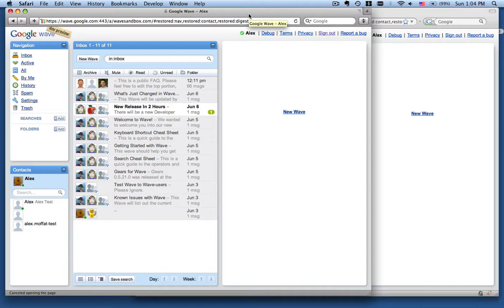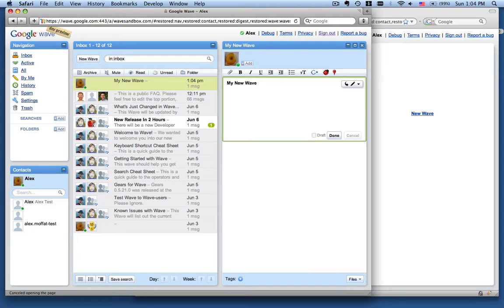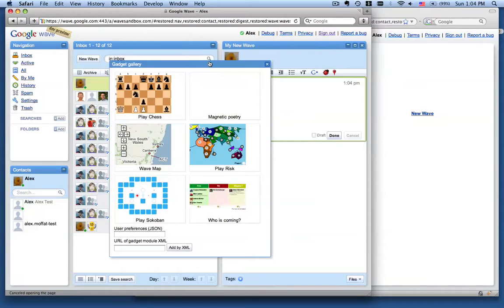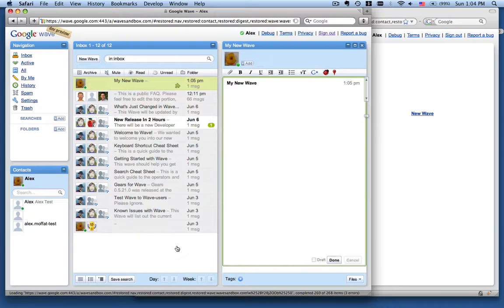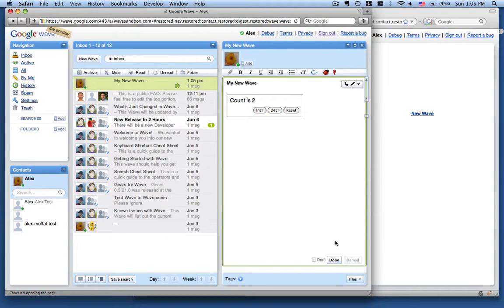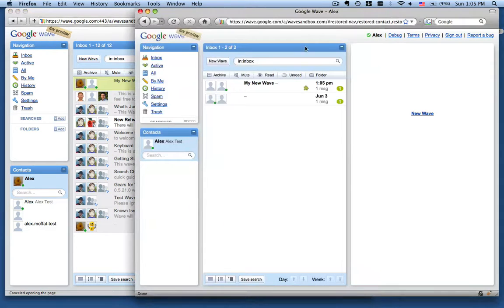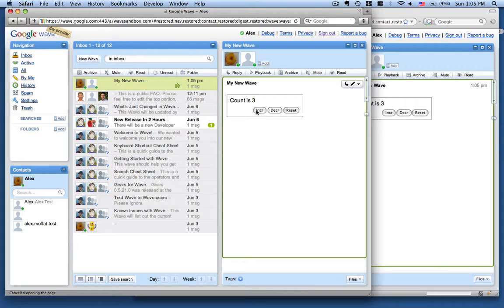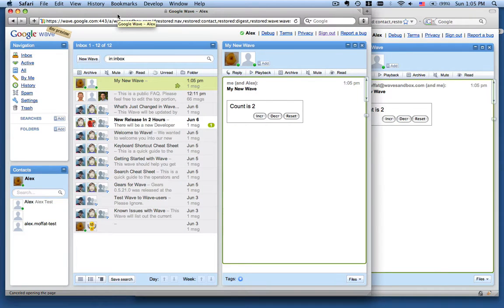Google Wave Gadget Demo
Demonstration of a Google Wave Gadget I wrote with GWT. You can read more and download the source for this from this blog post